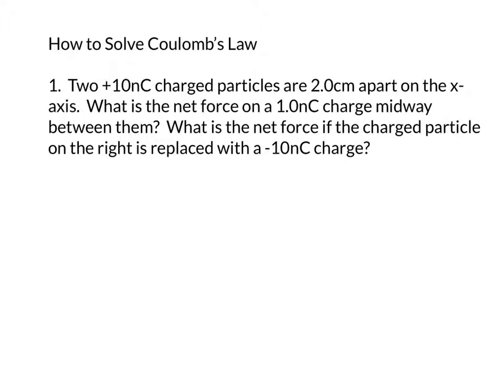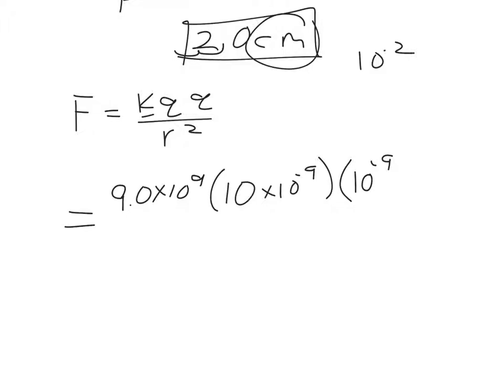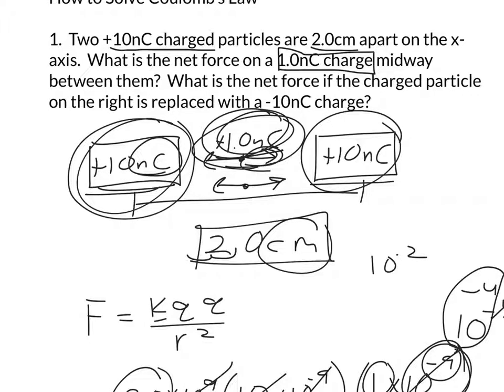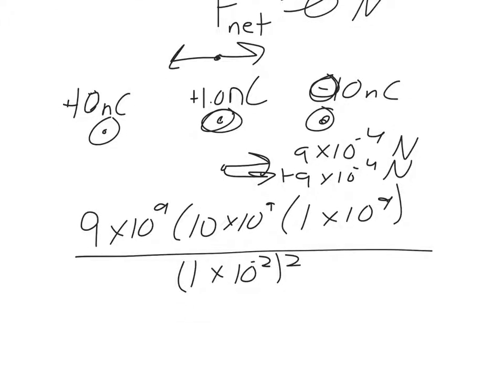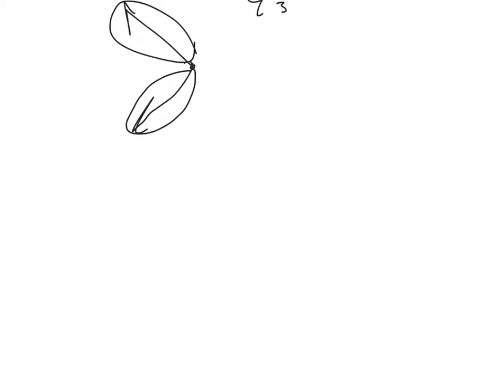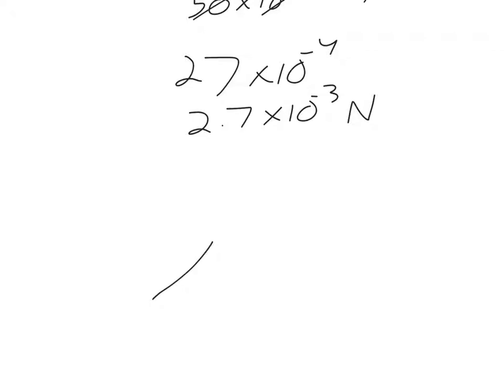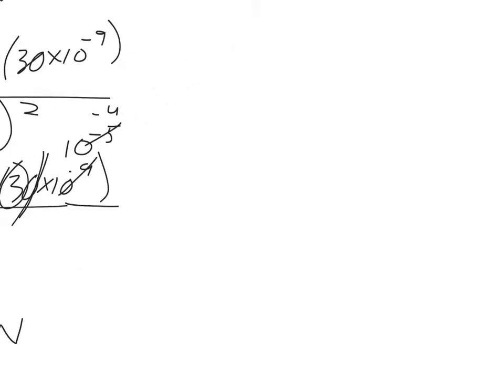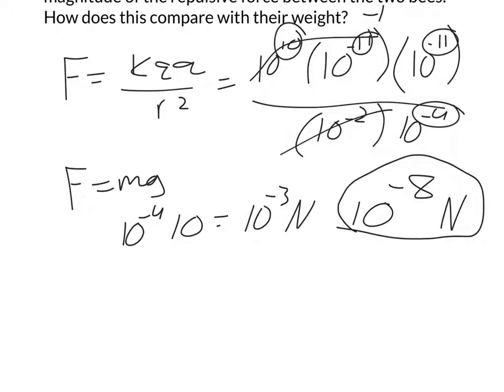How to Solve Coulomb’s Law